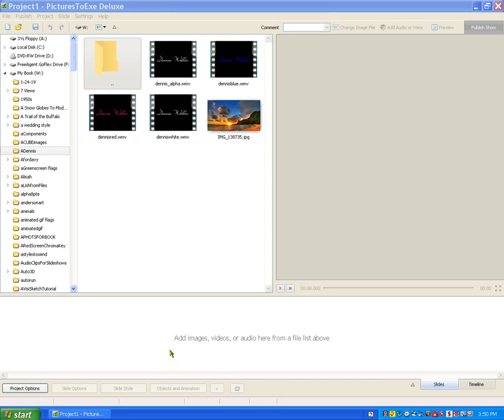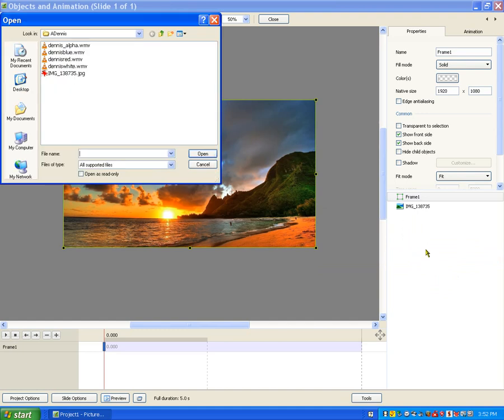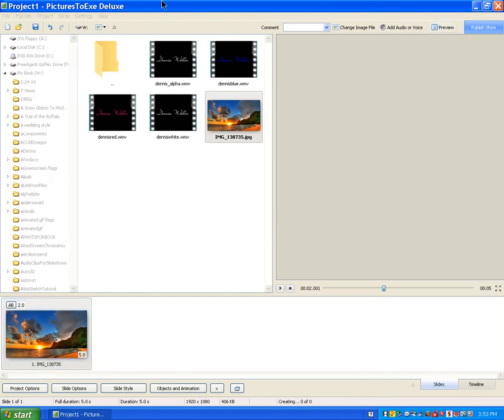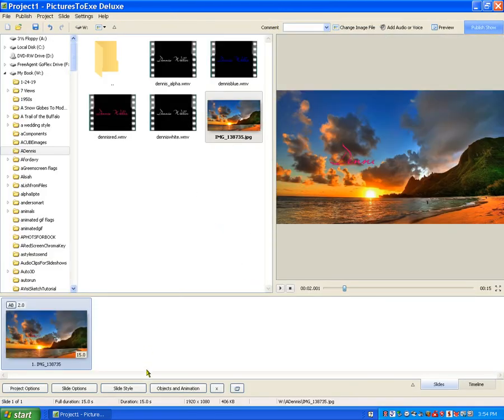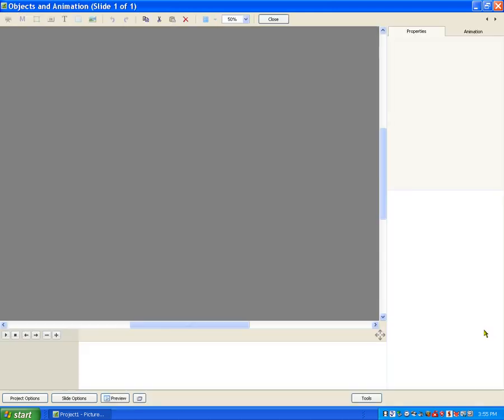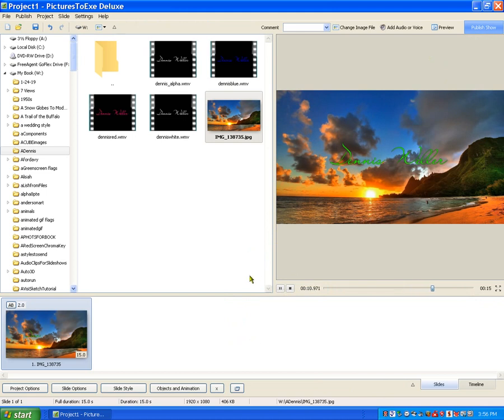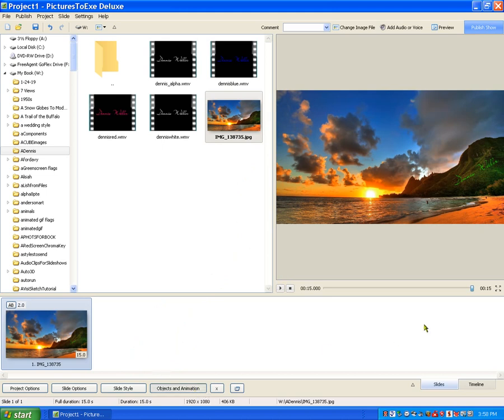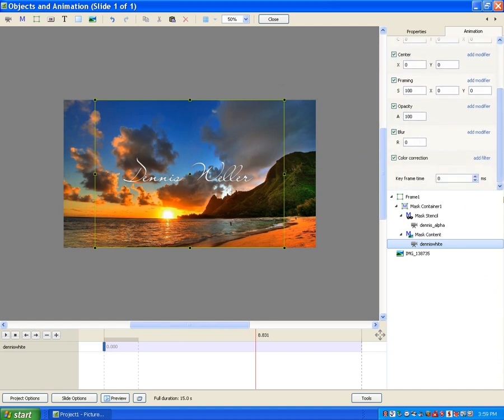Video Mask For Signature Tutorial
How To Use A Video Signature In PTE  Made With CaptionsAlive Pro